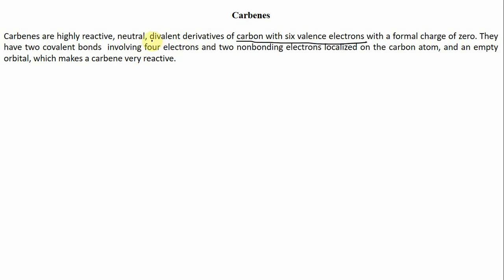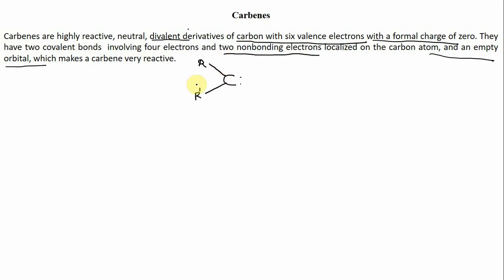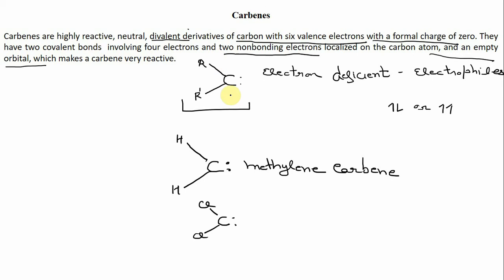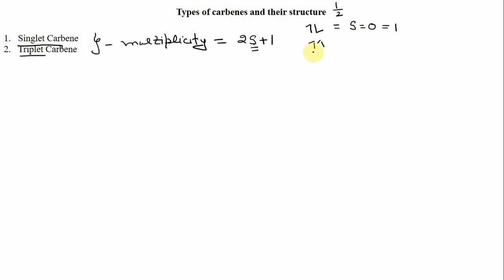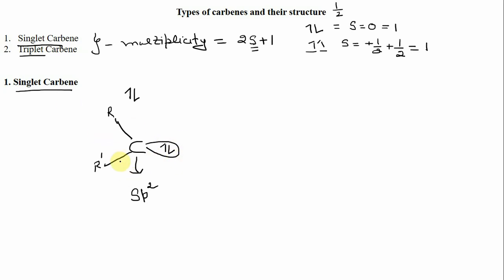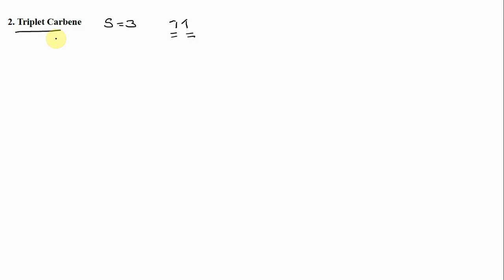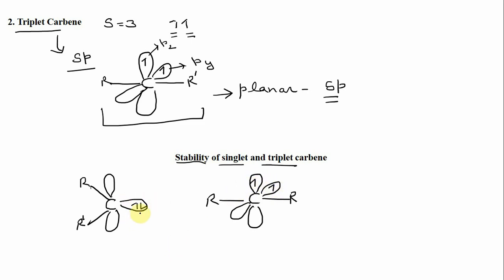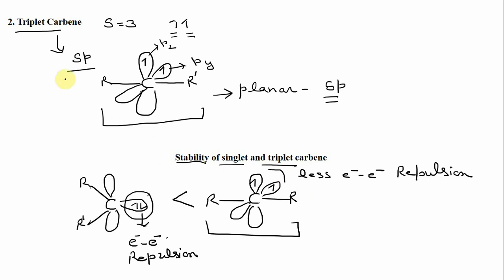Carbenes introduction and structure